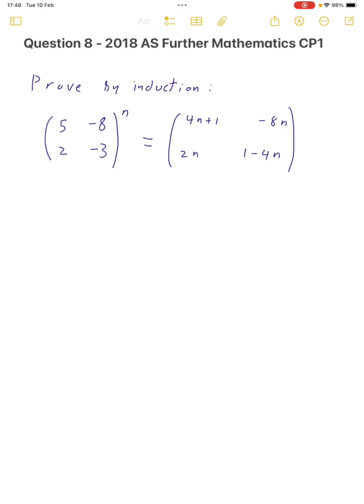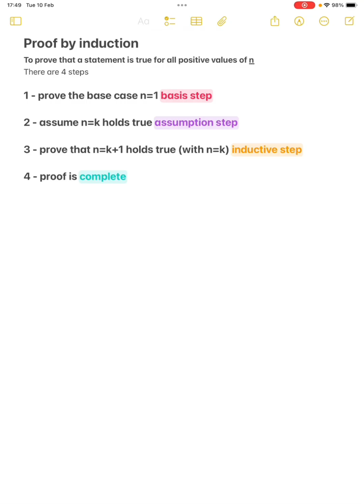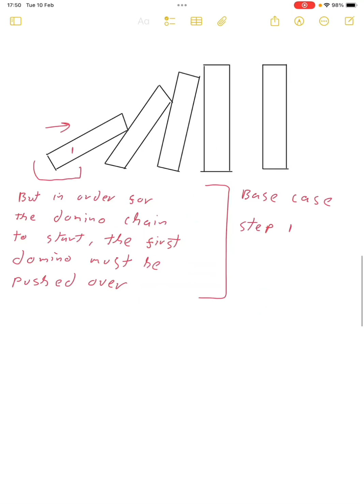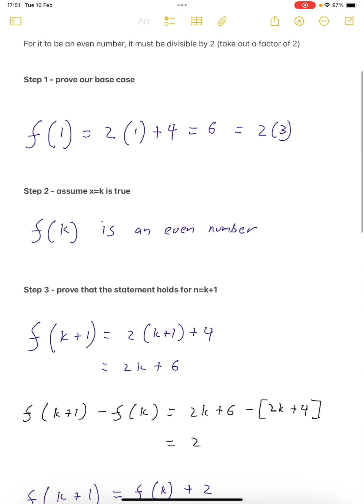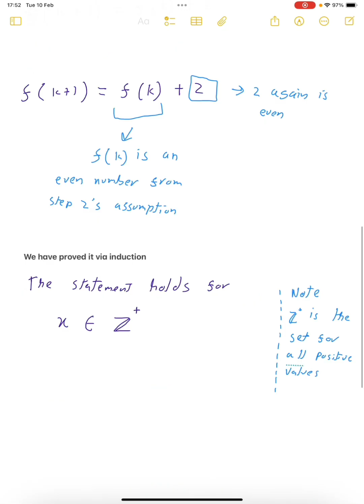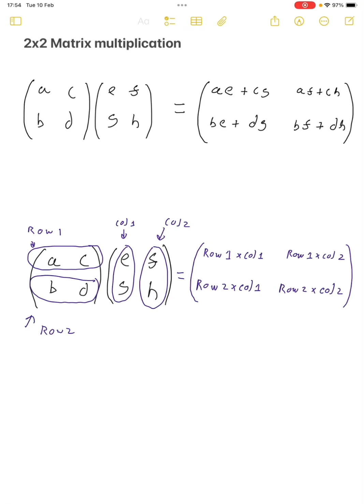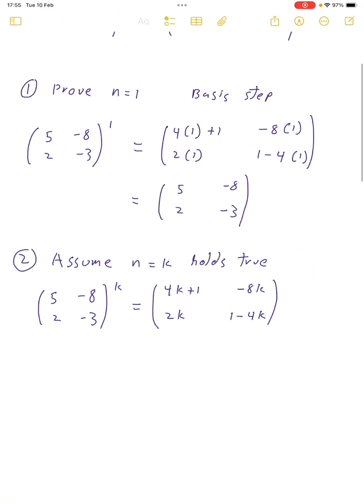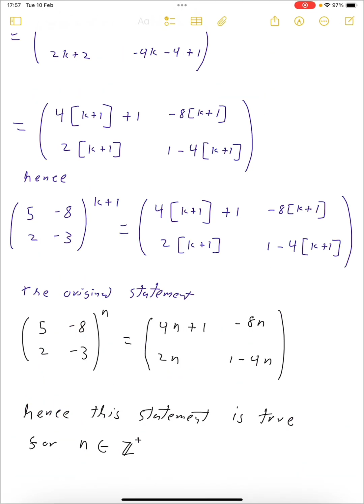AS level Further Maths - Proof by Induction | Memseed Academy — maths and Computer Science tutoring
A level Further Maths - Proof by Induction | Memseed Academy — maths and computer science tutoring

Question 8 - 2018 Edexcel AS level mathematics Paper 1 (CP1